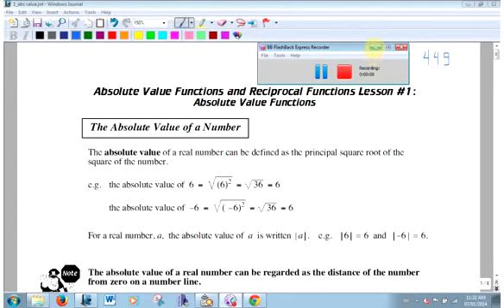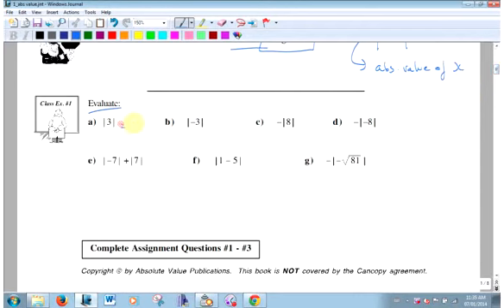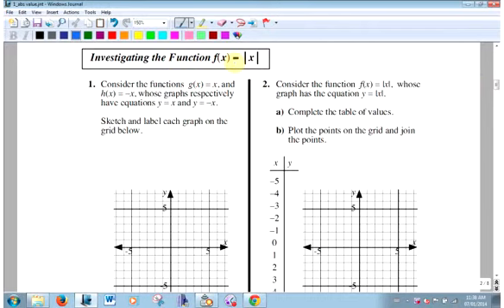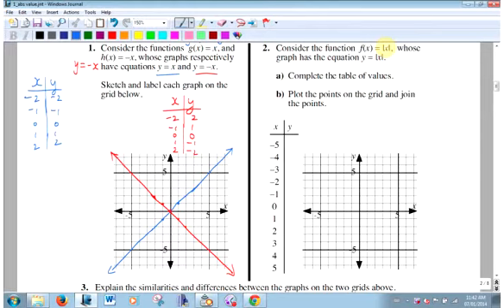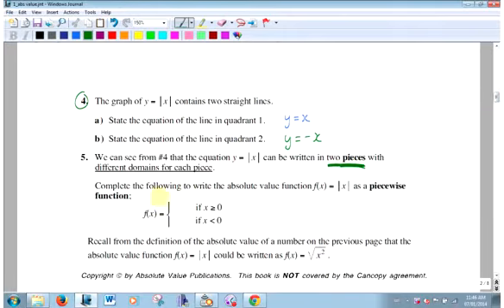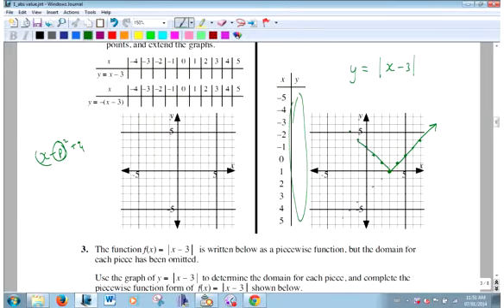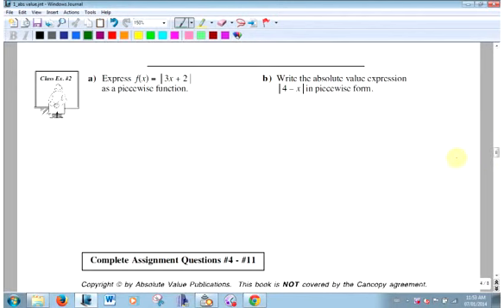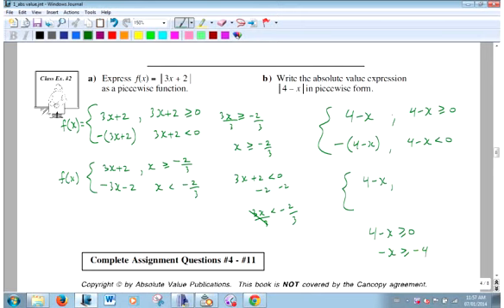absolute value #1 functions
absolute value introduction